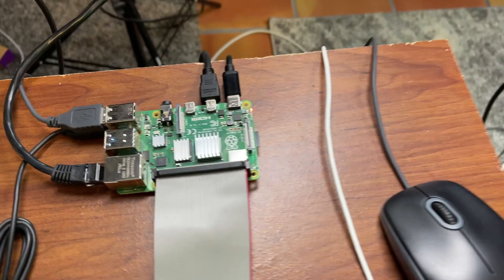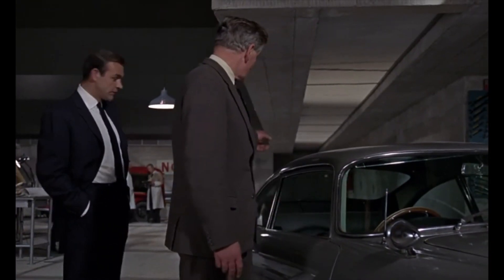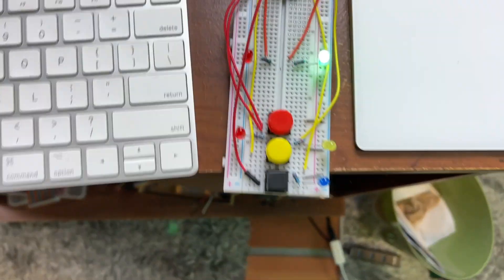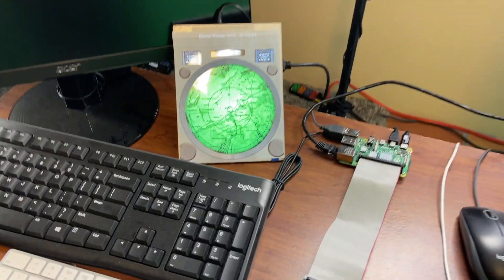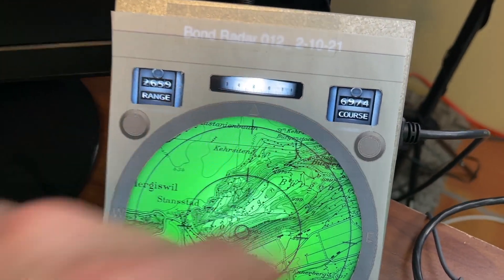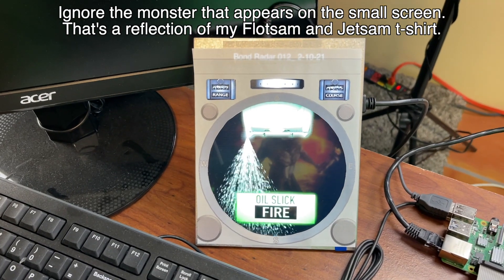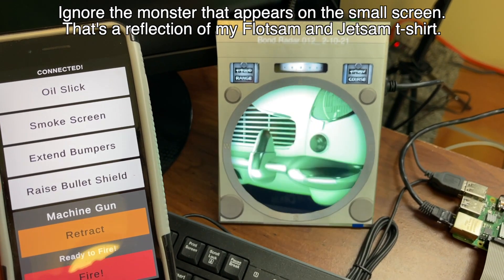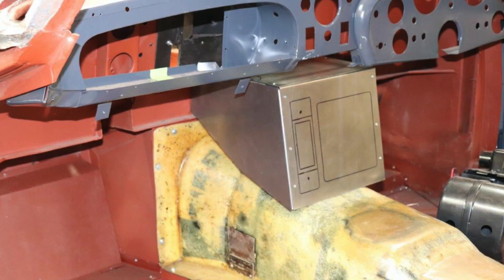James Bond Aston Martin DB-5 Side Project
I'm working on this side project for my friend Joe Kaminkow. It's my first project on a Raspberry Pi, so it's a fun learning project. Joe has put together a great team of designers, artists, and engineers to make the coolest James Bond Goldfinger DB-5 reproduction car yet.

Most of my time is spent working on my indie video games for my studio, Gilligames.

And watch for my new game coming in Q3 2021 for iOS and Android, yet to be officially announced.